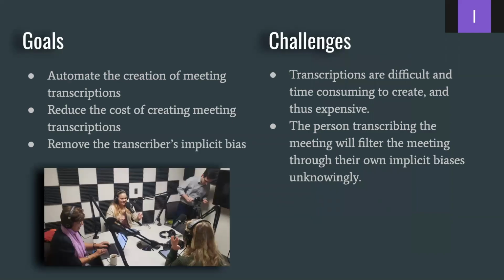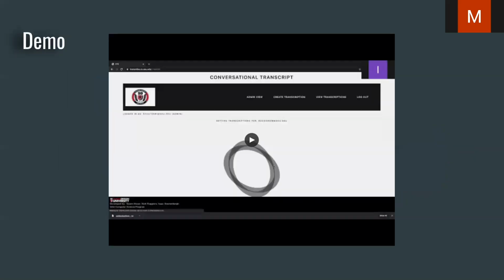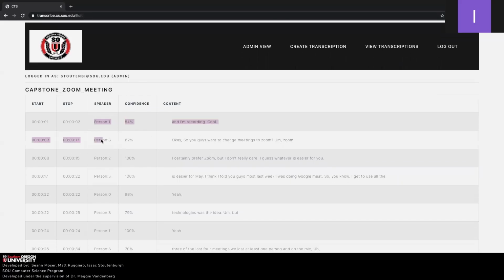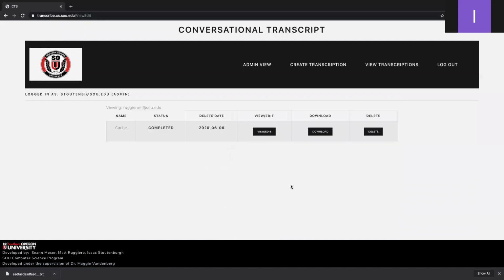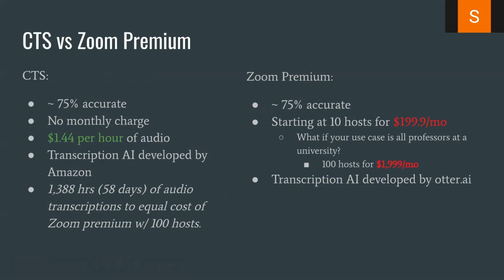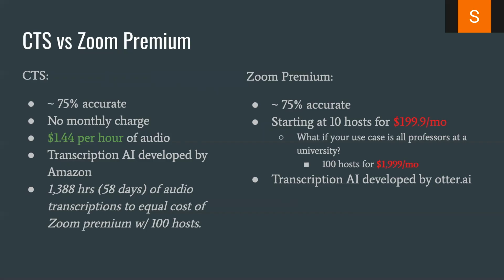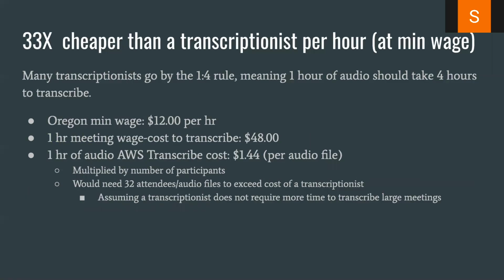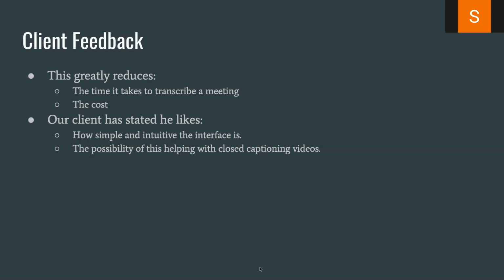2020 Conversational Transcript